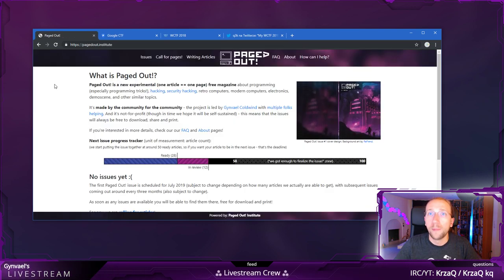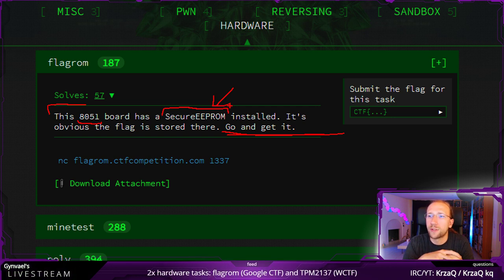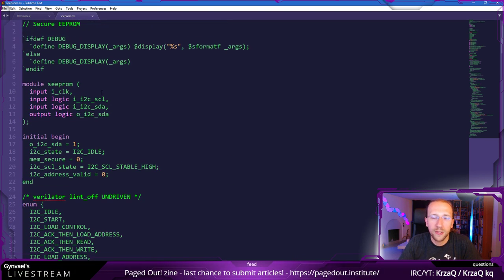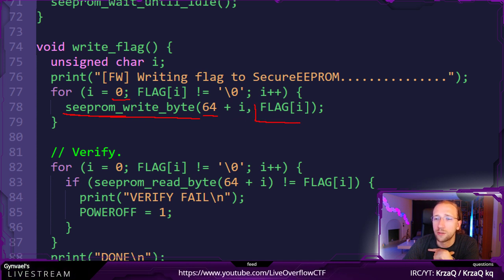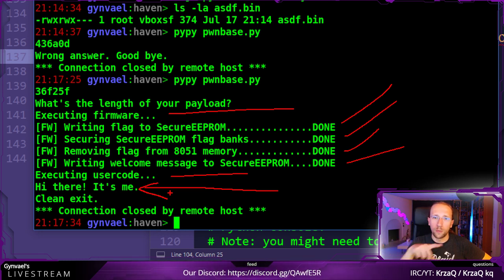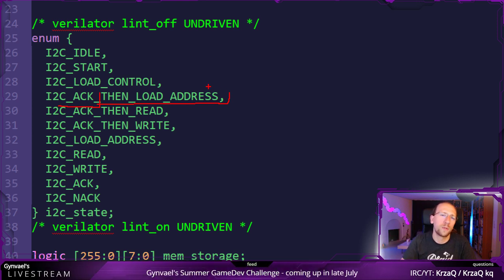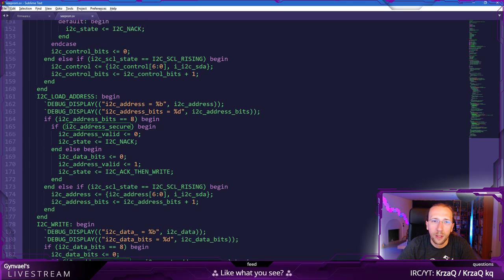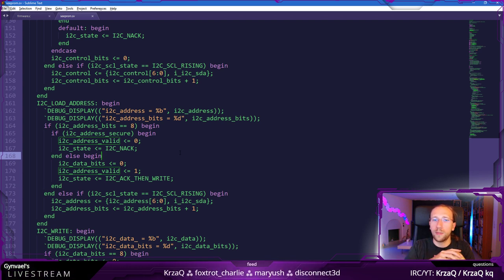Hacking Livestream #84: 2 hardware CTF tasks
flagrom (Google CTF 2019 Quals/garret/gynvael), TPM2137 (WCTF/q3k)